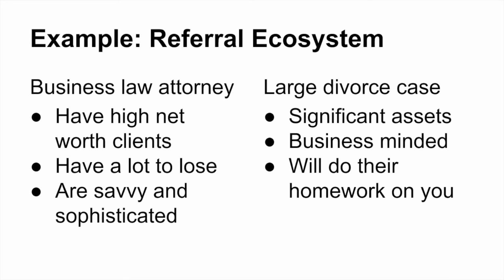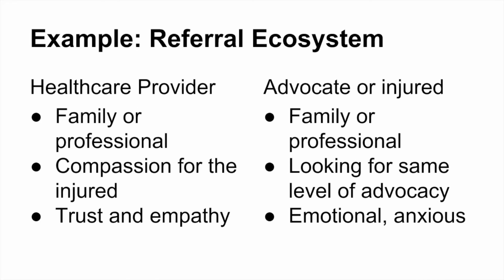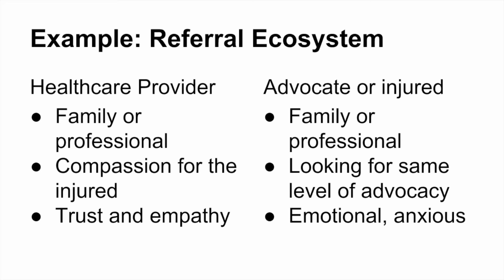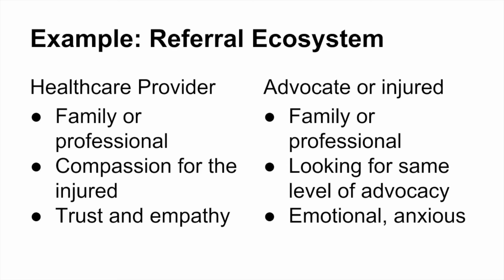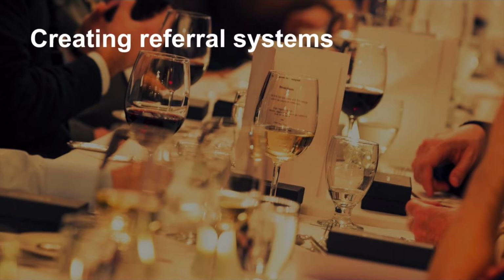Referral Marketing for Attorneys Webinar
Learn more about and get the presentation for Referral Marketing for Attorneys

Have you ever thought about how referrals come into your practice or firm? Have you built a referral marketing program to specifically increase your referrals and your chance of capturing all the referrals that are given?

Join me as we dig into this topic and improve your chances of making your referrals a consistent part of your marketing and client development plan.